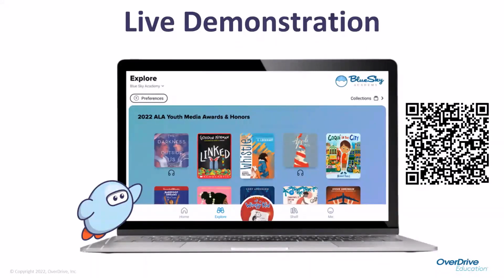Access for Every Reader: How Sora Serves Every Student 📚📚📚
📚 In today's video, we bring you a 2023  International Society for Technology in Education (ISTE) In-Booth Presentation "Access for Every Reader: How Sora Serves Every Student ". Presented by Kira Brennan - Lead Librarian & Melanie Wood - Highcroft Ridge librarian | Highcroft Ridge Library Draper Intermediate Secondary Library

Already a Sora partner? for free marketing materials, training tools and content recommendations to help maximize your digital collection.